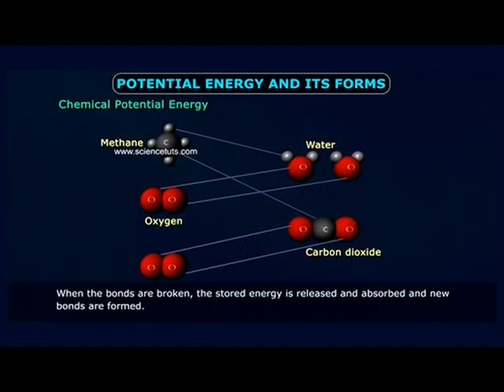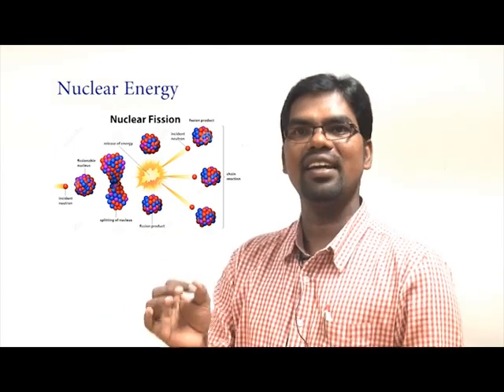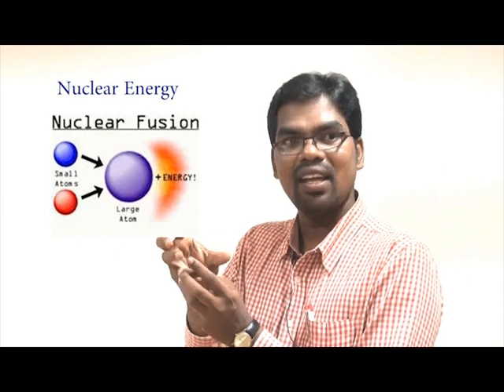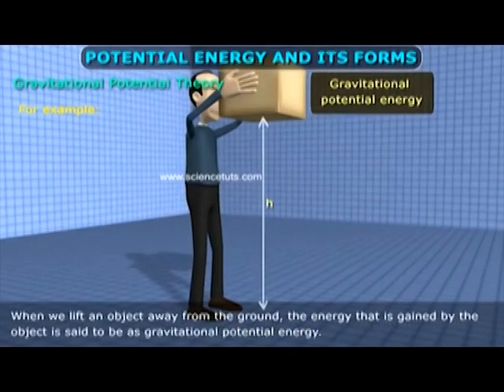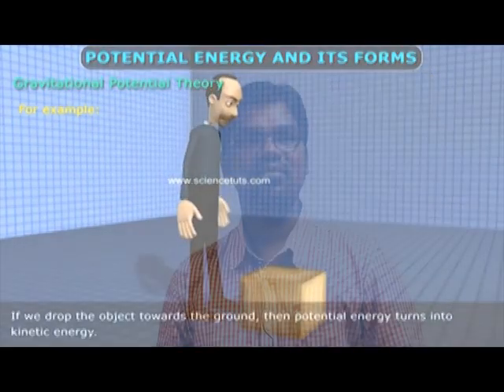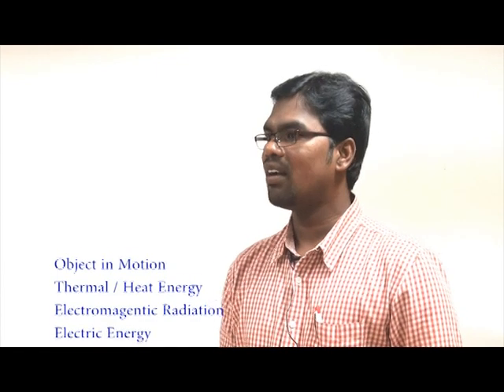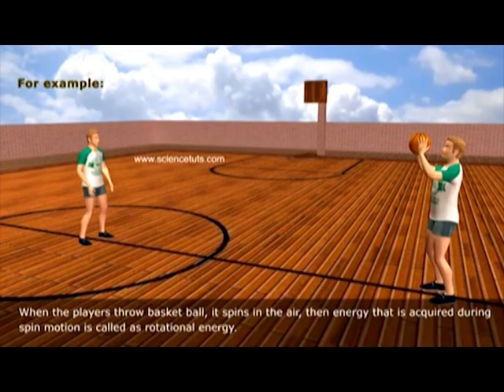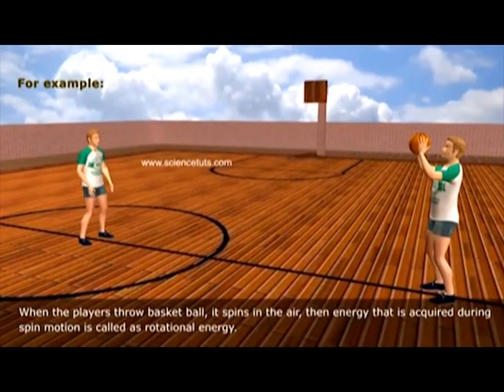Energy & its Forms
Faculty Development Training Programme conducted at NITTTR Chennai for the course on Multimedia Development